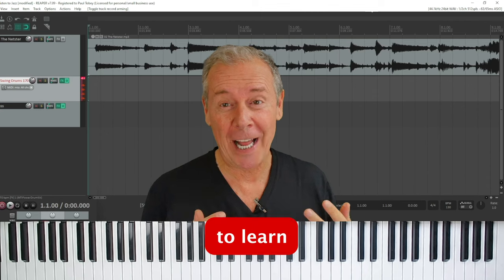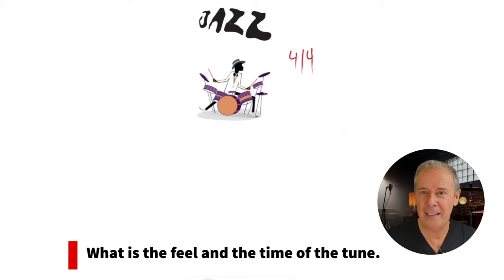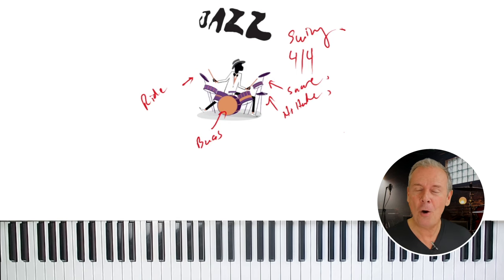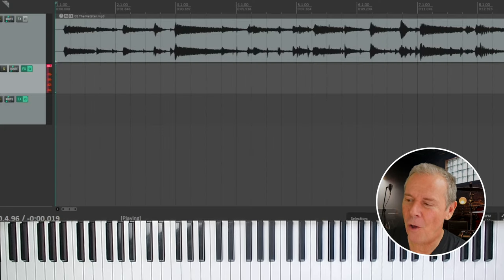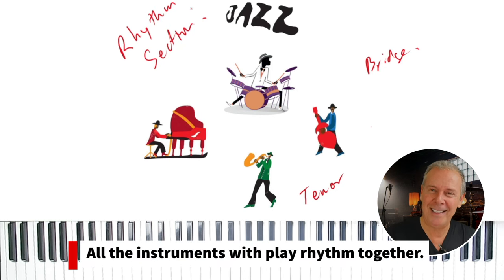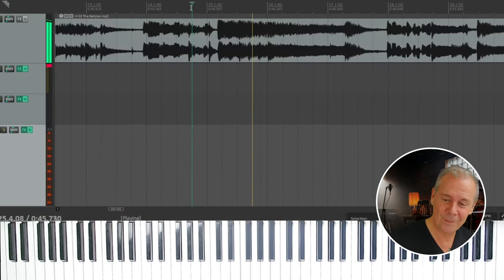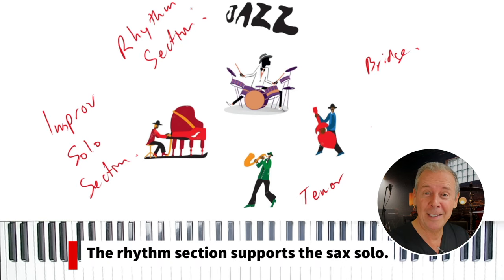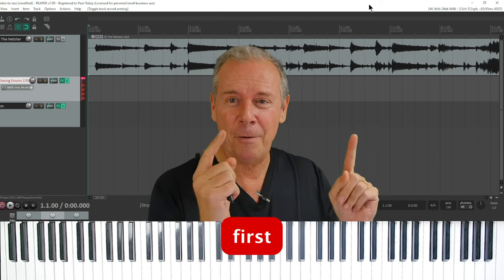HOW TO LISTEN TO JAZZ | Crash Course!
Enjoy my percpective on "how to listen to jazz". This is jazz knowledge for music lovers who are at the beginning of their jazz appreciation journey. I wondered if it was too technical vs. emotional part of listening. I almost started over. 🤷🏻. I didn't. 😉 I'll make a Part II instead!

Hopefully there is a golden nugget or two in there for a jazz fan. If you want more like this, just drop me a note in the comments!

PPS:  You are listening to:

Paul Tobey: Piano
Mike Murley: Tenor sax
Terry Clarke: Drums
Jim Vivian: Bass

YOU CAN HEAR THE FULL TUNE ON MY ALBUM STREET CULTURE

Paul Tobey: Piano;
Terry Clarke: Drums;
Jim Vivian: Bass

ABOUT PAUL TOBEY
Paul Tobey, a multi-award-winning jazz pianist, has led a remarkable career filled with both artistic triumphs and unforeseen challenges.

By the year 2001, Paul had already released eight albums, becoming the sole Canadian jazz artist signed to New York's esteemed Arkadia Jazz label. However, fate dealt him a devastating blow when the Musicians Clinics of Canada diagnosed him with severe tendonitis in both forearms. This was a diagnosis that put an end to his jazz career and delivered a crushing emotional blow. Shortly thereafter, he faced another daunting obstacle: severe Tinnitus.

With a young family in tow, Paul embarked on a journey of reinvention. After a 2 year bout of depression, he regrouped and pivoted.  He took some professional training and got certified as a public speaker and business trainer. This is how he provided for his family for the next 25 years.

The pandemic enabled Paul time to return to the piano. At the age of 61 he created this channel and continues to serve jazz musicians worldwide. He is set to release a new album - the 1st since is Juno Nominated Release "Street Culture" back in 2001. We hope this serves as inspiration and a reminder that it's never too late for renewal and second chances. And if you want to get back to your music, it's never too late!!!